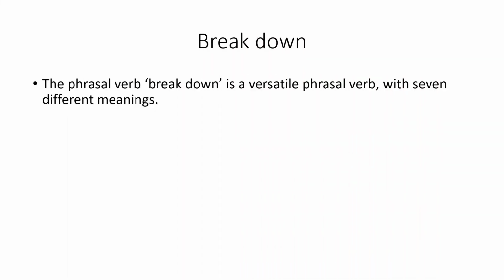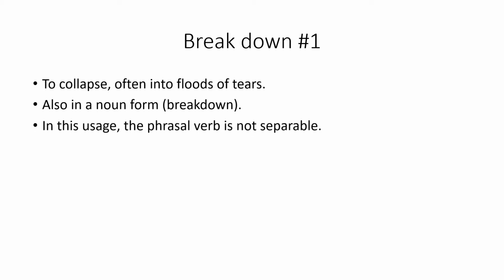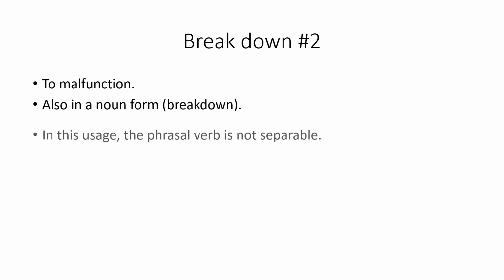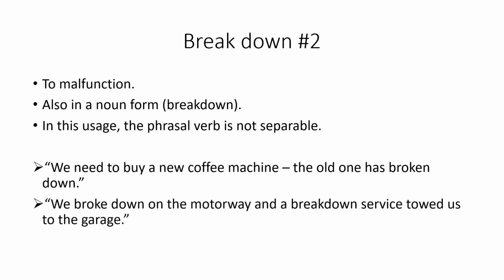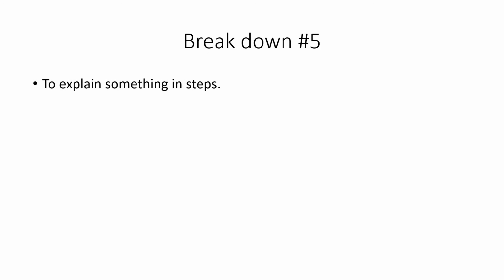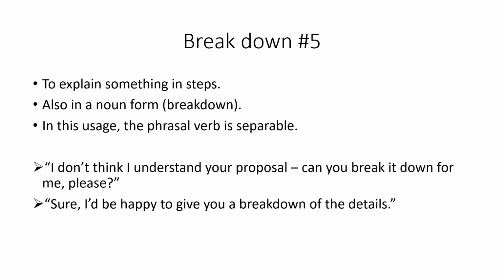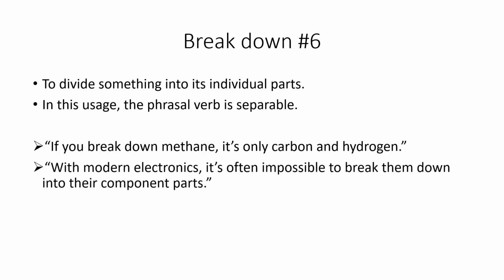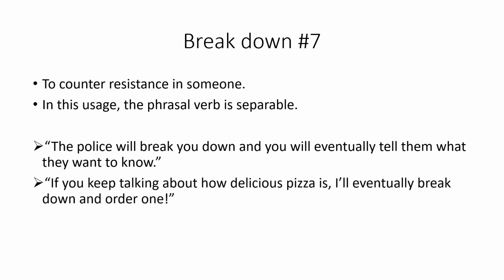What does break down mean? Break down phrasal verb meanings with examples - Business English Success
What does break down mean? Break down phrasal verb meanings with examples.

Phrasal verbs are awkward for learners at any level. They have more than one meaning and are totally illogical.

This video looks at the different meanings of the English phrasal verb break down.

Did you know all of the meanings?
Which one were new to you?
Did I miss one out?
Please use the comments section to tell us.

About this break down meanings with examples video:
In this English learning video, Derek Smith from Perfect English, ESFORAY GmbH and Business English Success looks at the English phrasal verb 'break down'. Seven different meanings are explained, with plenty of examples.

Equipment used:
for up-to-date and complete information.